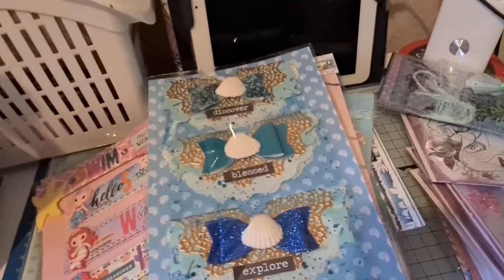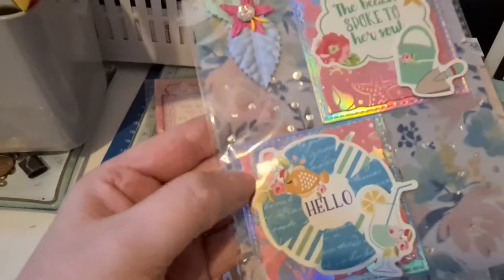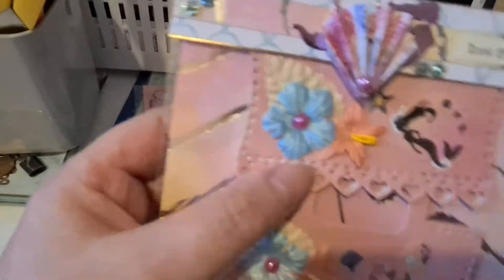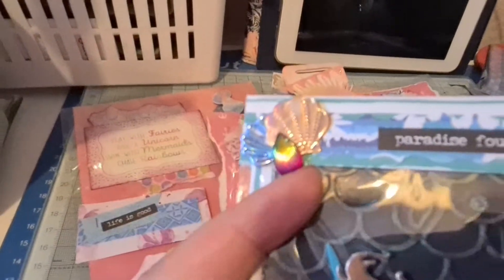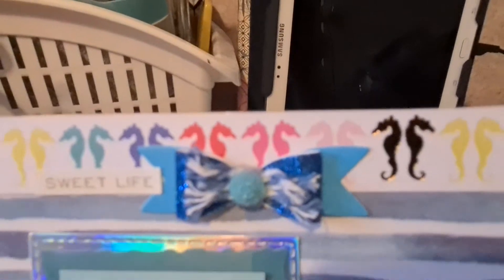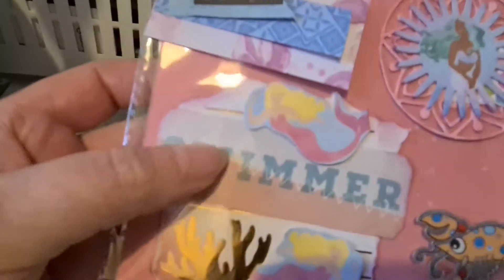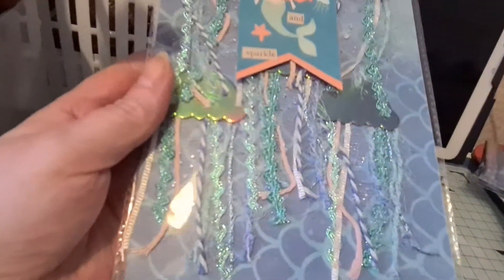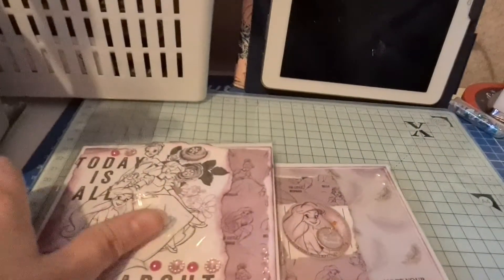Mermaid Makes for a Swap Part Two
My swap with Charly